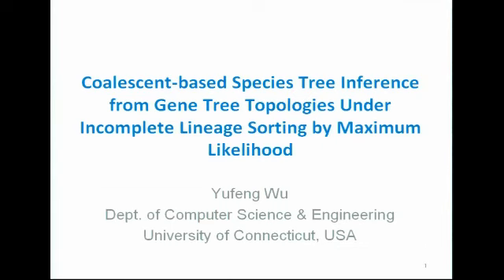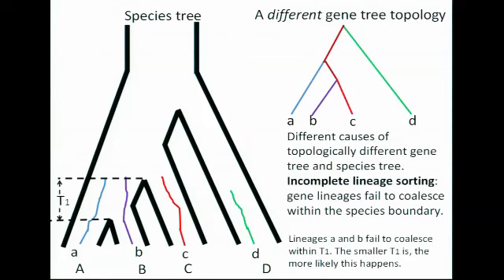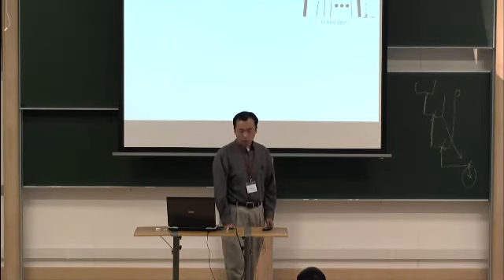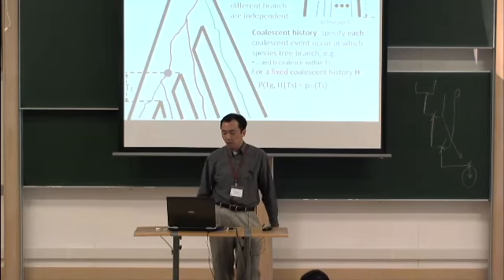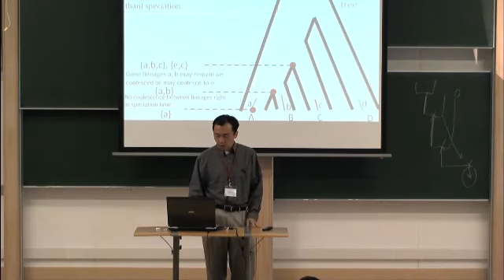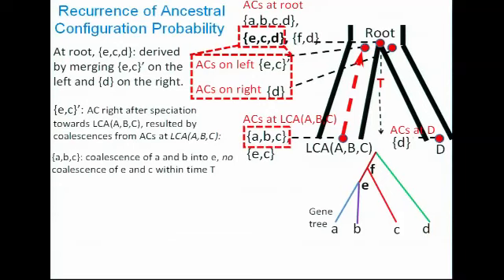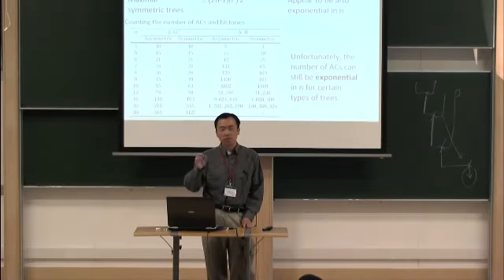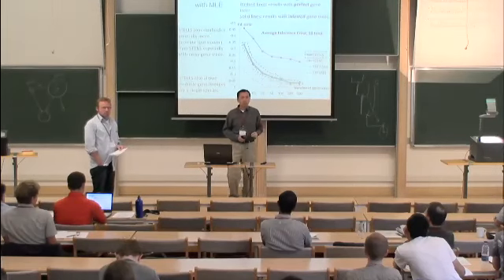Dr. Yufeng Wu | Coalescent-based Species Tree Inference from Gene Tree Topologies Under............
Title: Coalescent-based Species Tree Inference from Gene Tree Topologies Under Incomplete Lineage Sorting by Maximum Likelihood
Speaker: Dr Yufeng Wu (University of Connecticut)
Date: 23rd Jun 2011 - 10:20 to 10:40